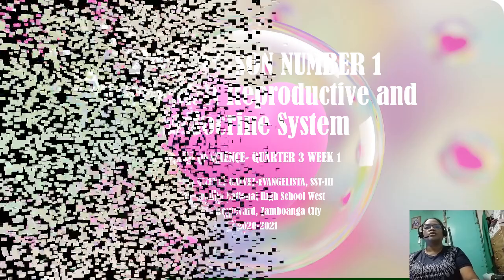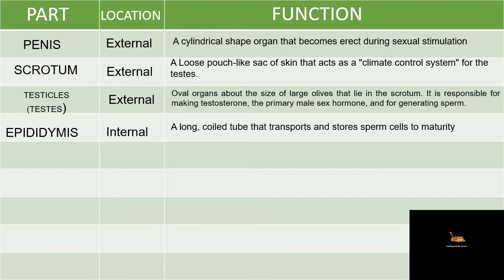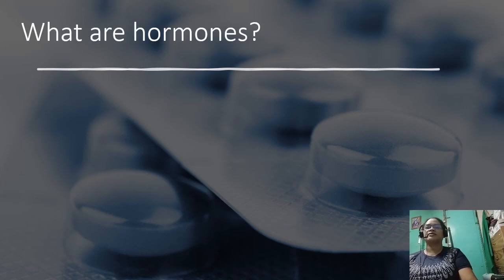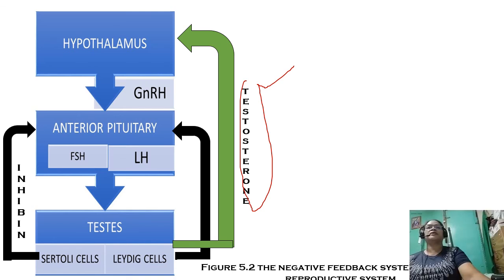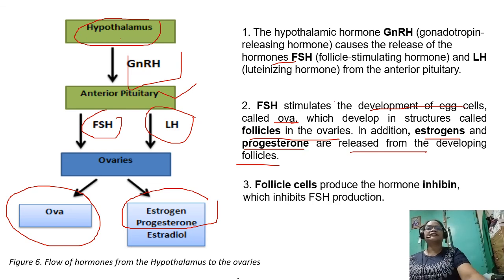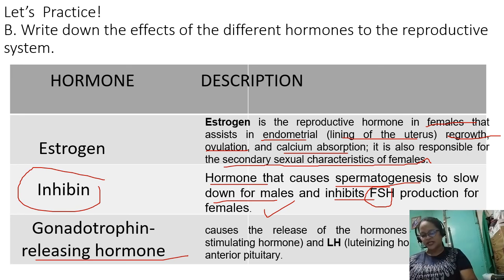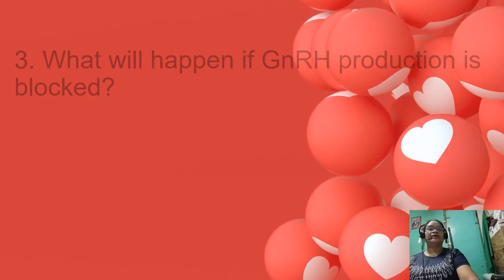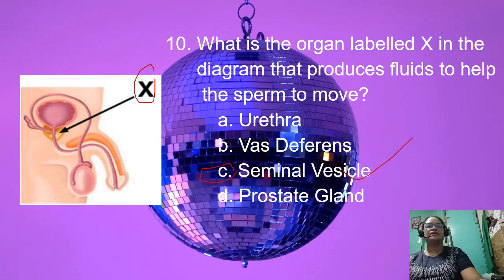3RDQuarter, Week 1 -The Human Reproductive System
For my G10 Learners of the ZNHSWest